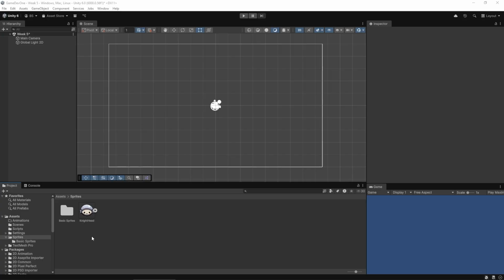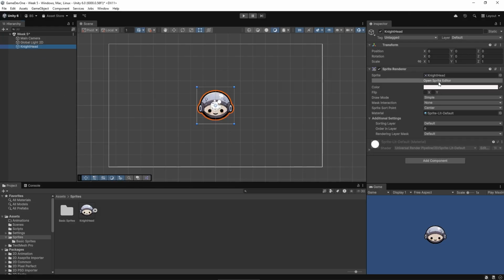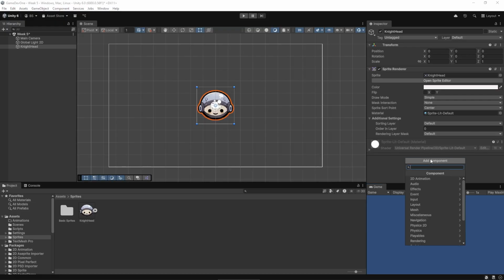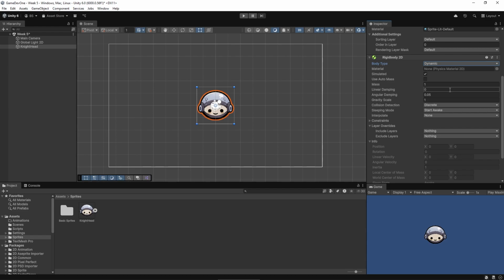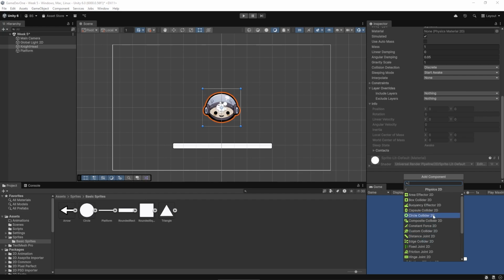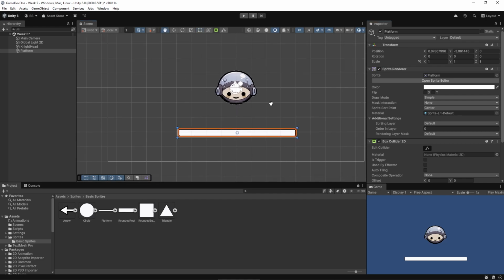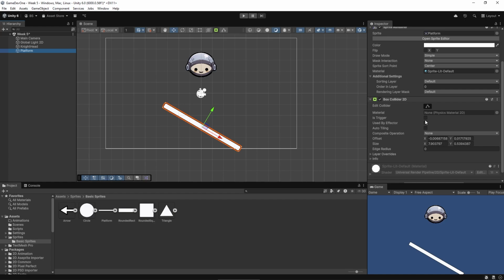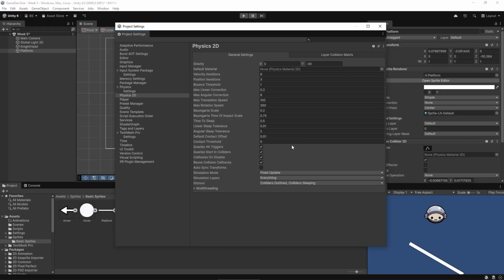Game Development - Supplementary Videos - E14 - Introduction to Physics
In this video we completed a brief introduction to Unity's 2D physics engine and explore some basic components.